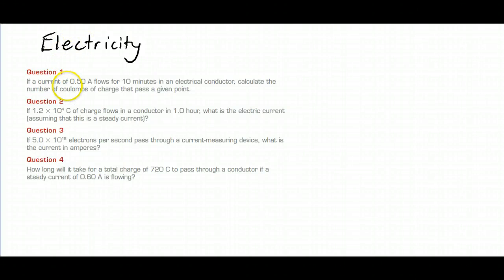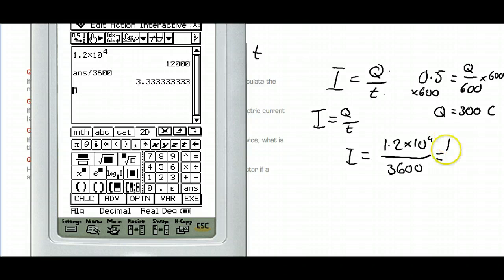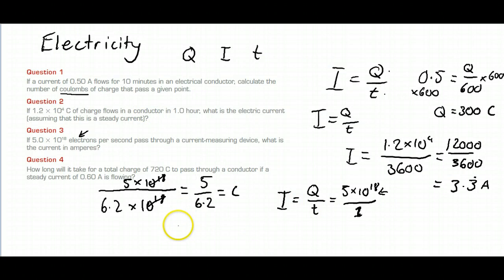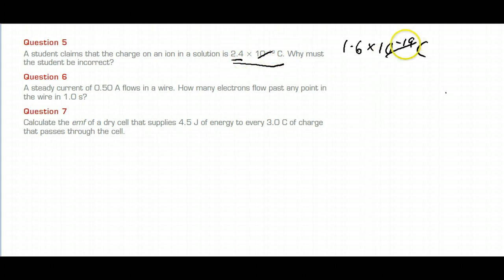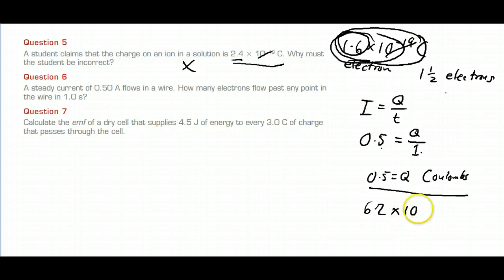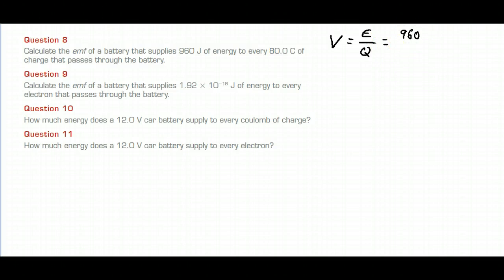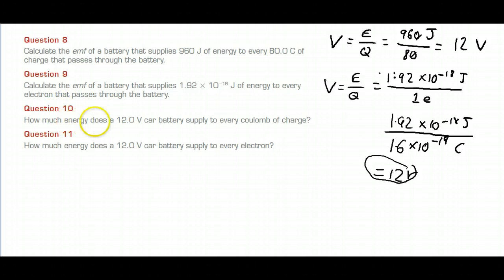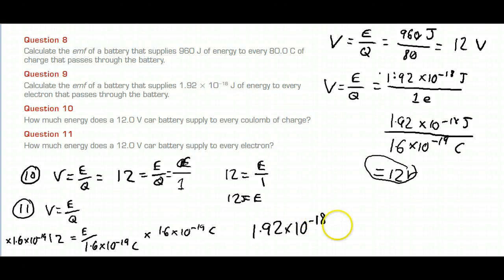Electricity Questions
Working through some electricity questions